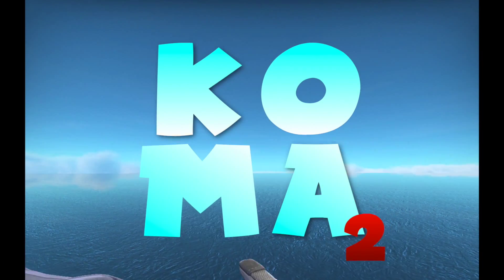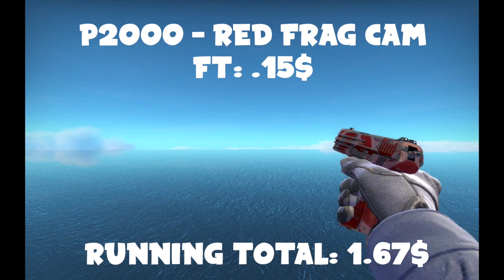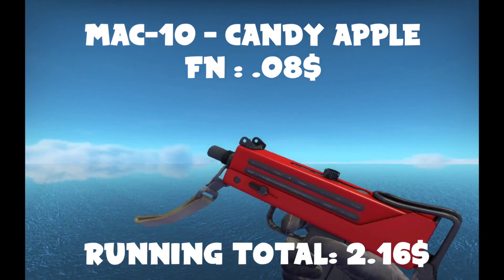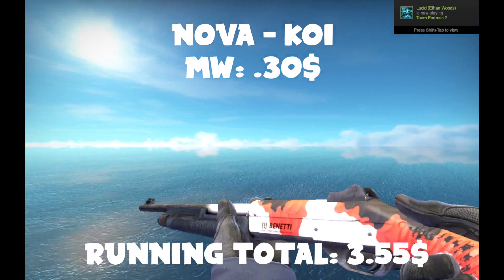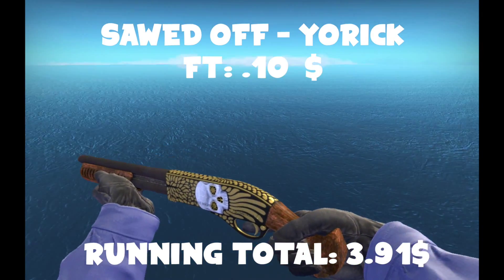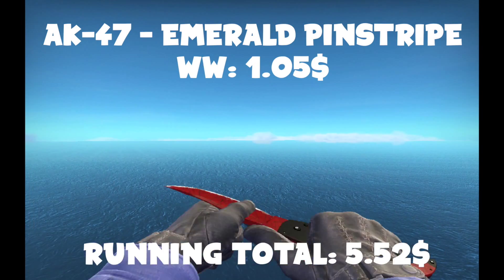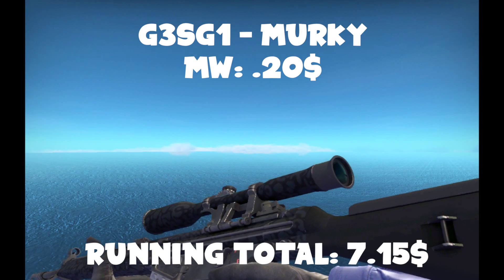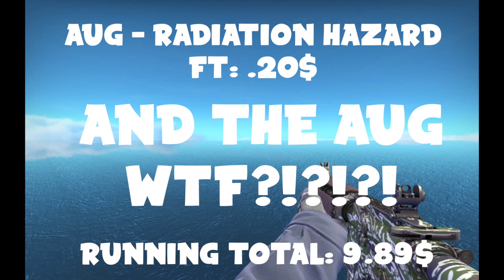BEST FULL SKIN LOADOUT FOR UNDER 10$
I spend 10$ and a long time, trying to find the BEST skins for every gun that would cost in total under 10$, I like these skins, and If you don't! leave a comment telling me what you would change!

THIS TOOK 5 HOURS TO UPLOAD WHAT THE HECK. MY INTERNET IS BAD.

YES IK I FORGOT THE AUG, AND THE SCOUT SKIN.
I REALIZED WHILE EDITING AND DIDNT HAVE THE EFFORT TO GO BACK AND RERECORD THE WHOLE THING.